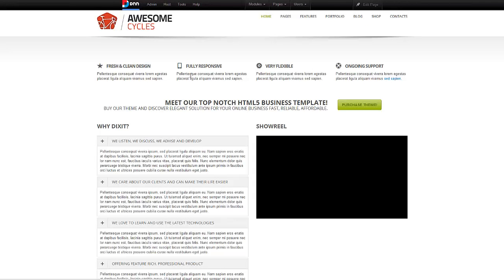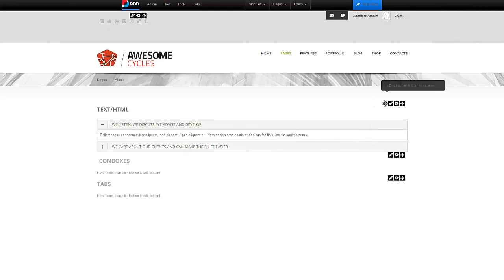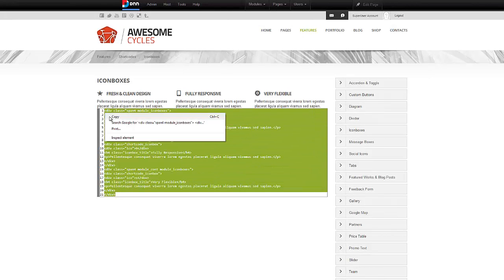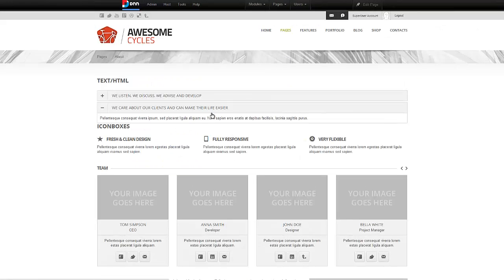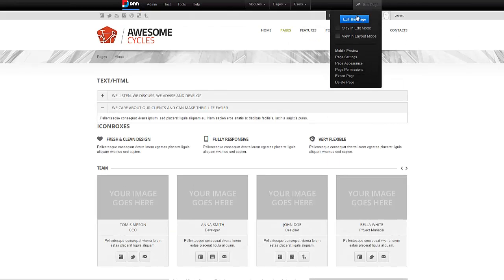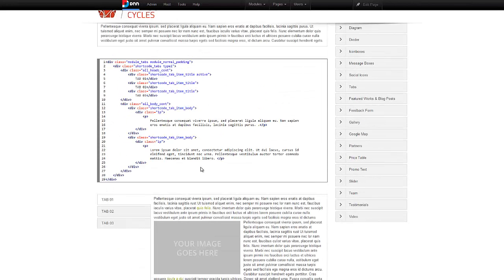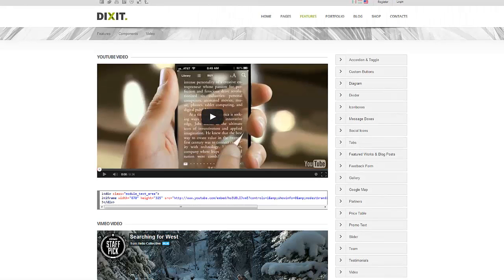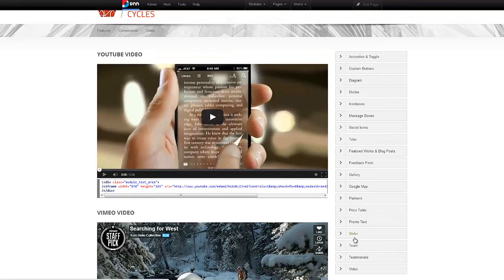DIXIT - Shortcodes & Components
Using shortcodes & components in DIXIT - DNN Skin by Mandeeps.com